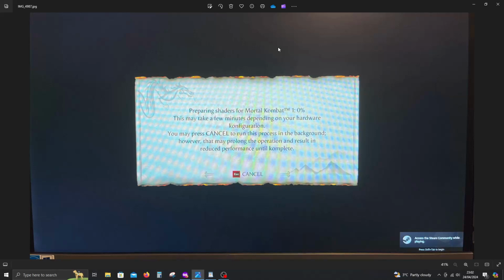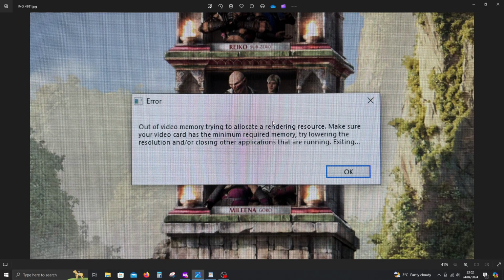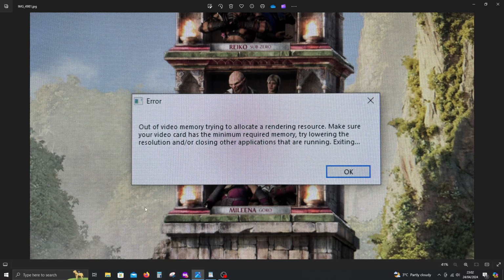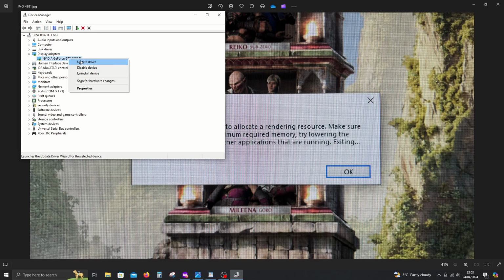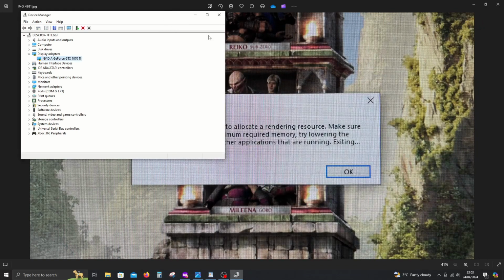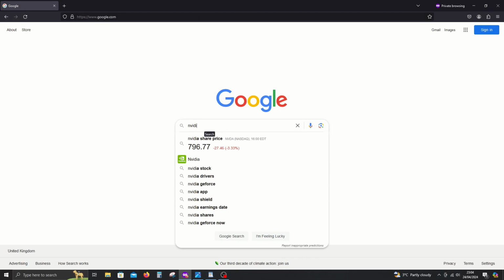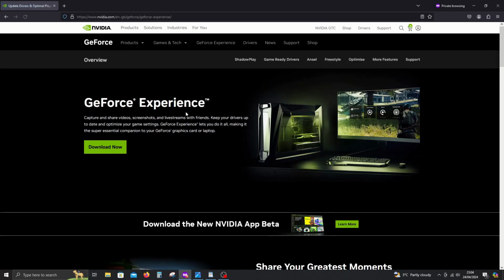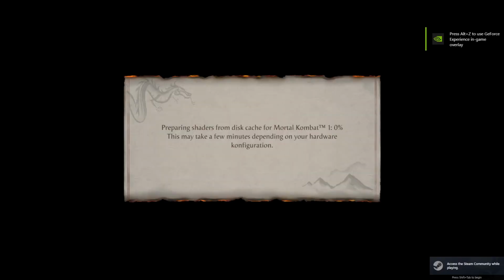Preparing Shaders On Games Keeps Crashing - SOLUTION FIX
A solution to games crashing when trying to update drivers doesn't work.